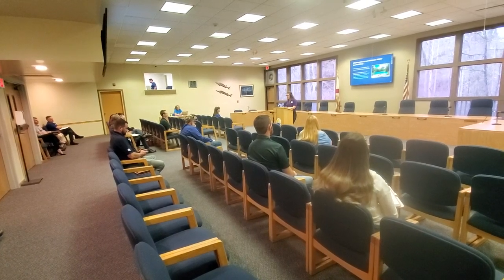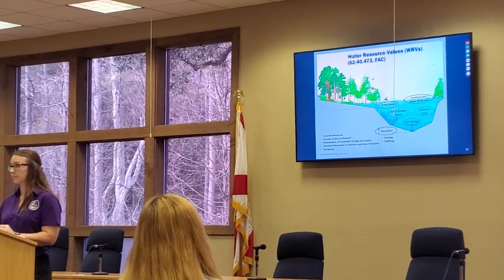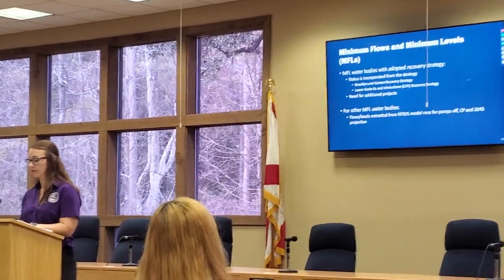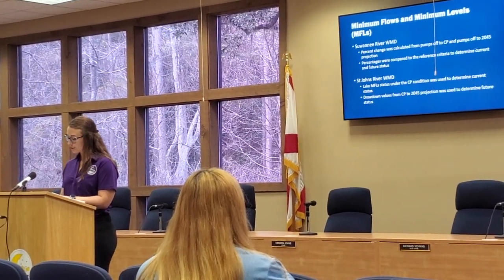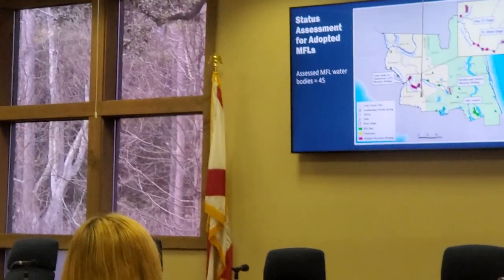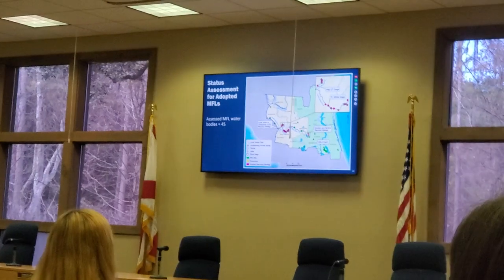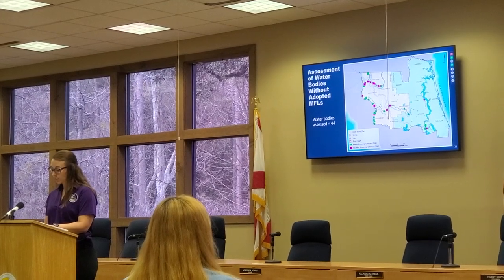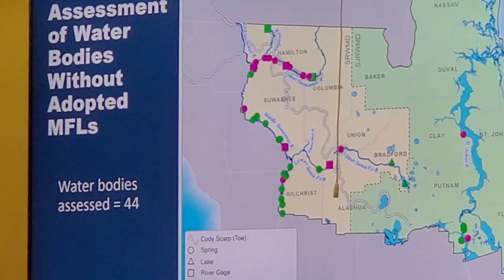SRWMD presentation --Emily Ducker @ NFRWSP 2022-11-15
North Florida Regional Water Supply Plan Constraint Meeting 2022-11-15
At SRWMD HQ, Live Oak, Florida
Videos by WWALS Watershed Coalition, Inc.